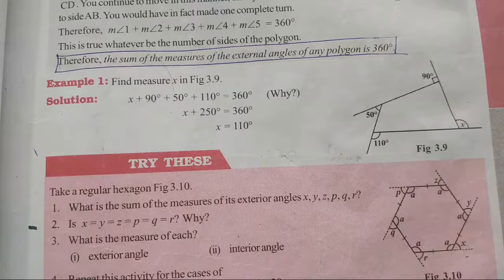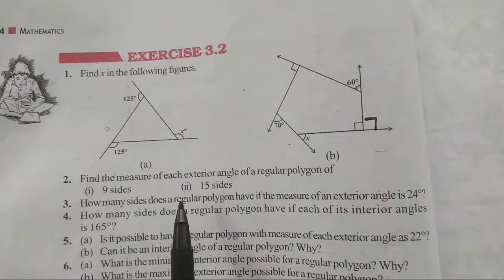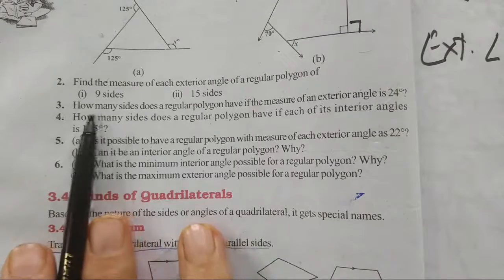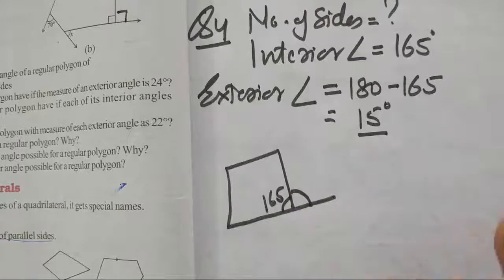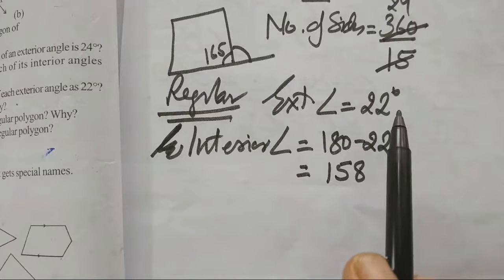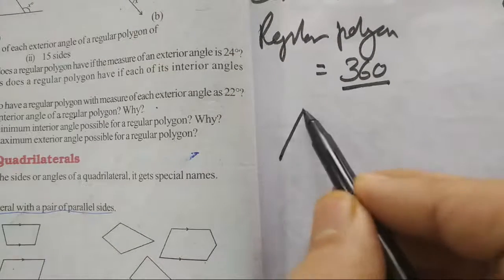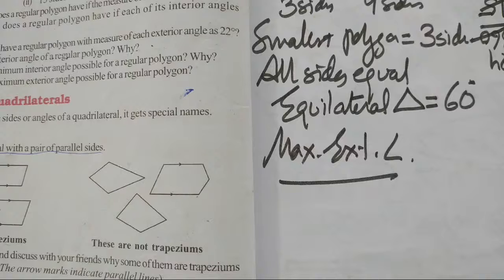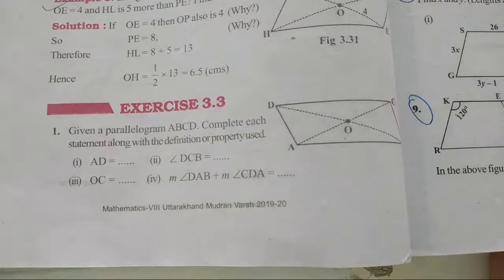Understanding Quadrilaterals .Ch3, Ex 3.2 Sum of Exterior angles of Polygon. ( part 2) Class 8, cbse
Understanding Quadrilaterals  Ch 3, Ex 3.2 Sum of Exterior angles of Polygon. Class 8, cbse NCERT book.
This video describes :
How to use sum of Exterior Angle property of a polygon .
Solving  Qs from Ex 3.2